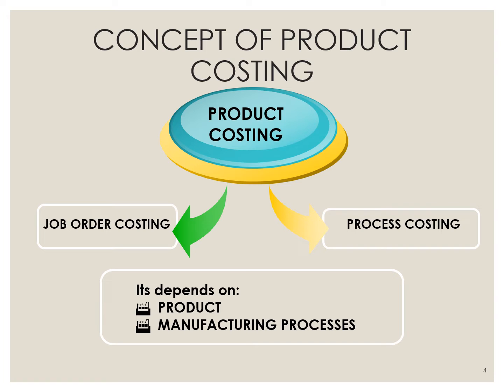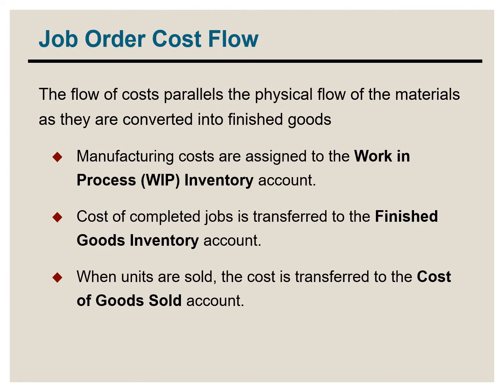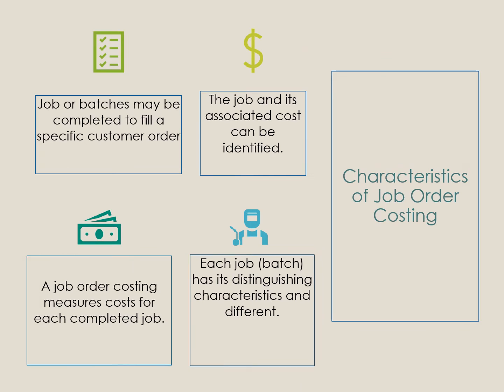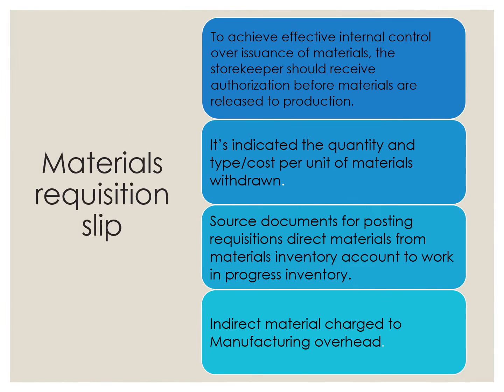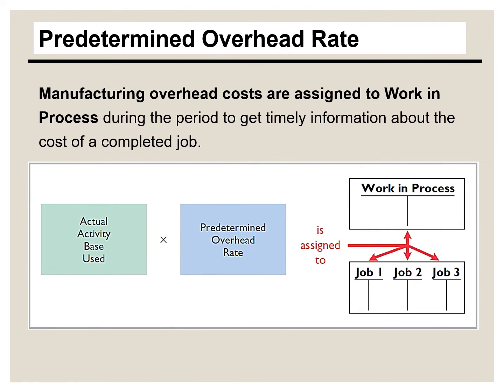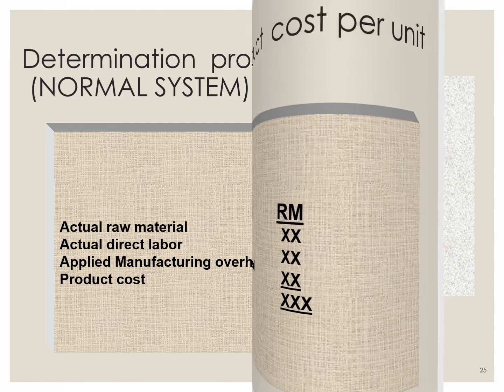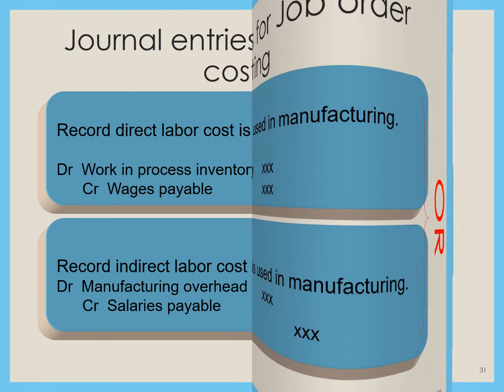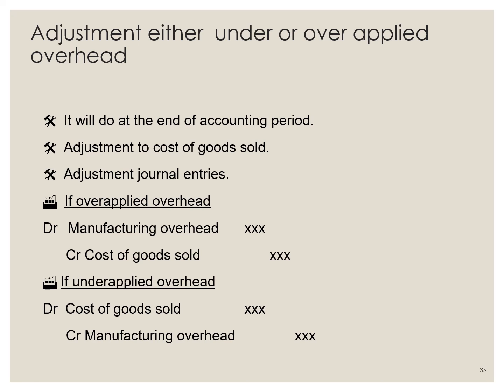JOB ORDER COSTING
Introduction to Job Order Costing.